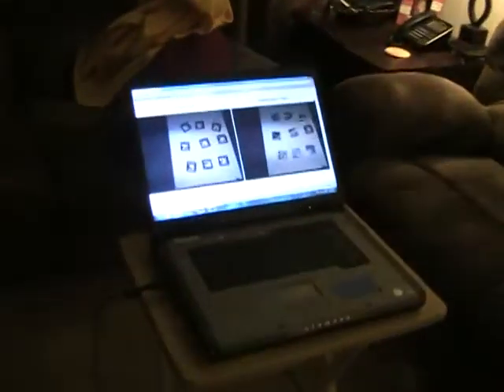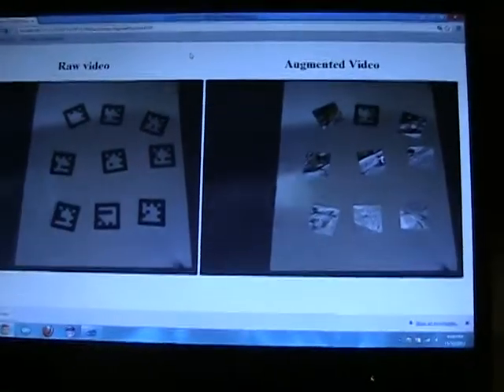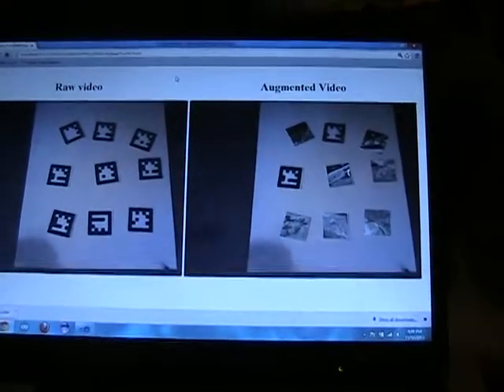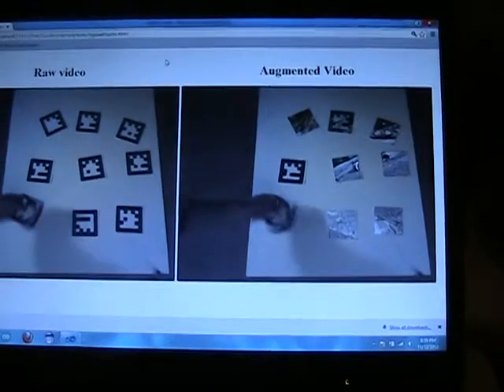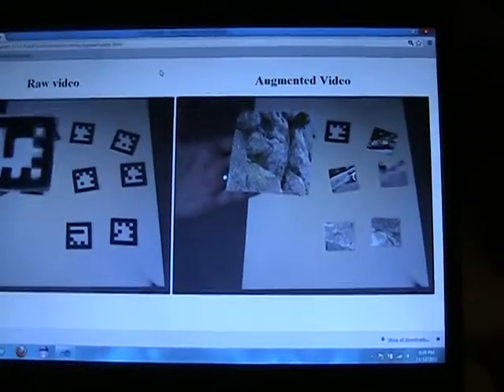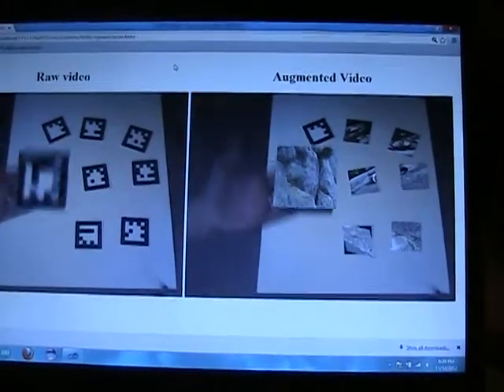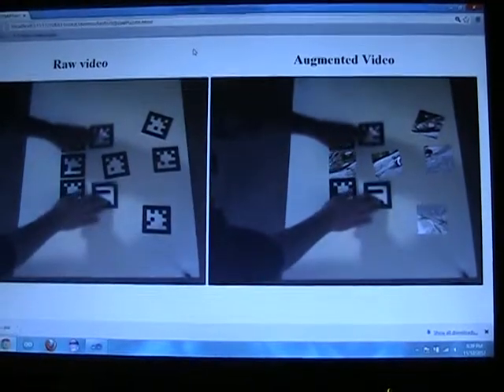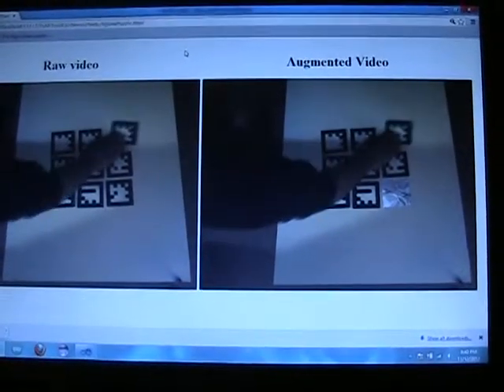Augmented Reality Jigsaw puzzle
A simple augmented reality jigsaw puzzle using JSARToolkit, HTML5 and Javascript